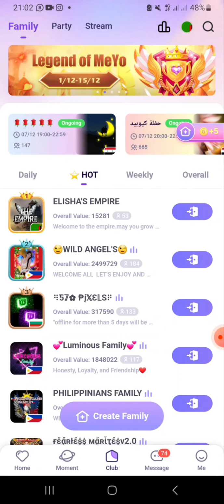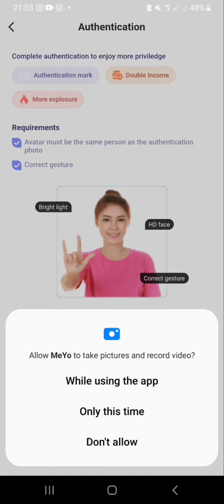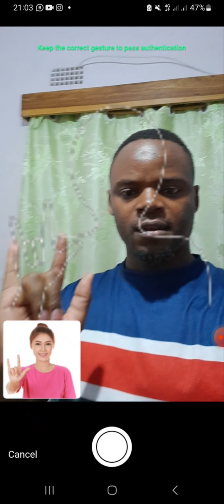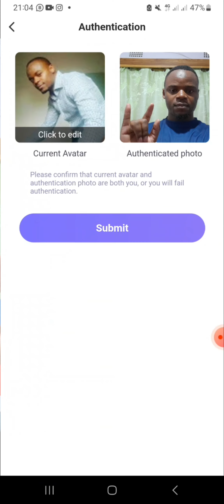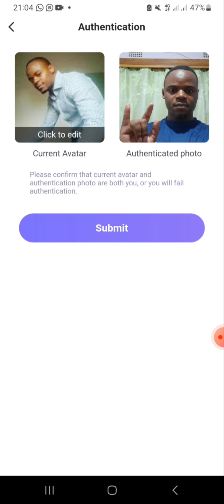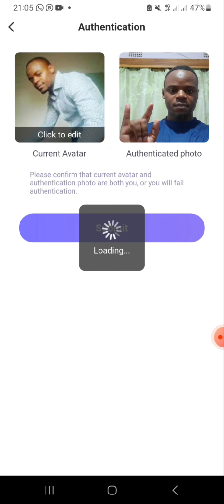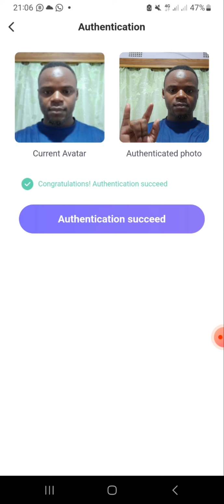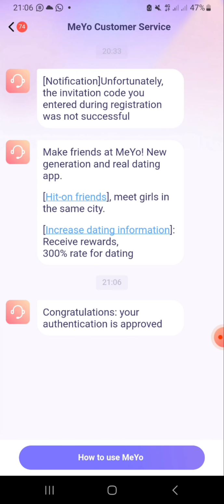How to Authenticate Your Meyo Account: Simple & Secure Steps!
Learn how to authenticate your Meyo account with this easy and essential step-by-step guide! In this video, we’ll show you how to safeguard your personal information and enjoy a worry-free experience on Meyo. From setting up two-factor authentication to password best practices, we’ve got you covered. Watch now to enhance the security of your Meyo account and protect your profile like a pro.